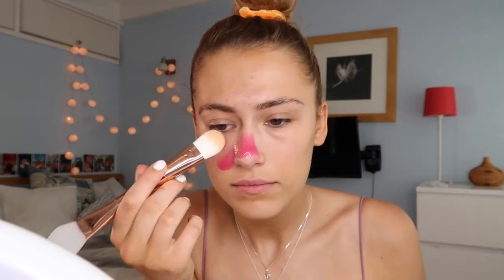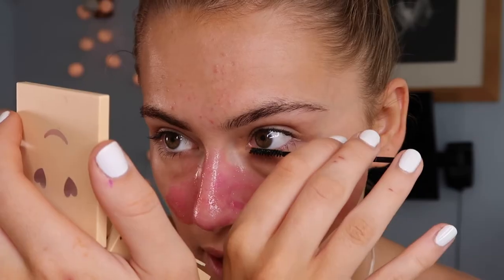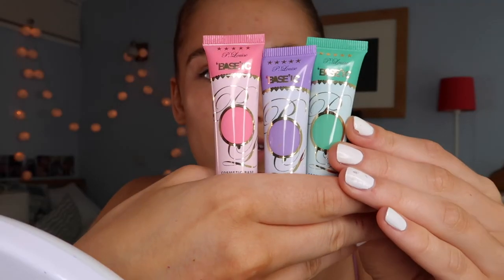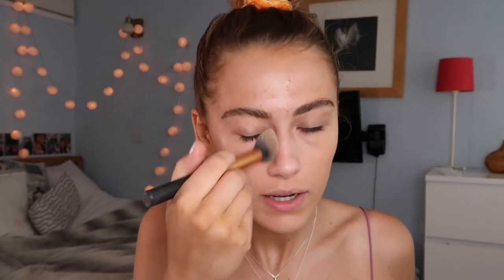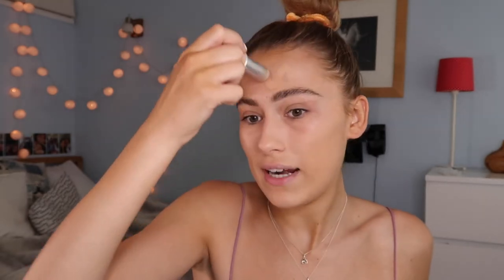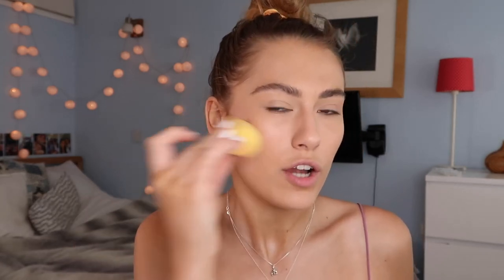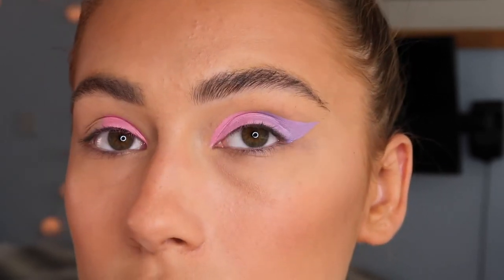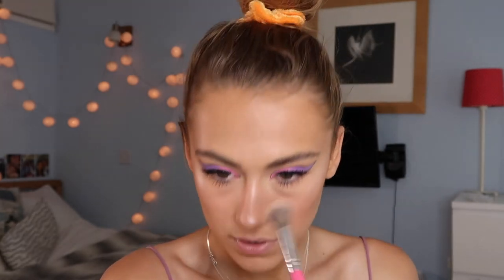extreme GLOW UP - the ultimate transformation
It's 2020, we shouldn't have to still be dealing with racism. Take some time to educate yourself, sign petitions and donate when possible. If you don't have the money to donate you can watch videos that all the proceeds are being donated to places the money will make a difference.
Play your part and change the world 🖤